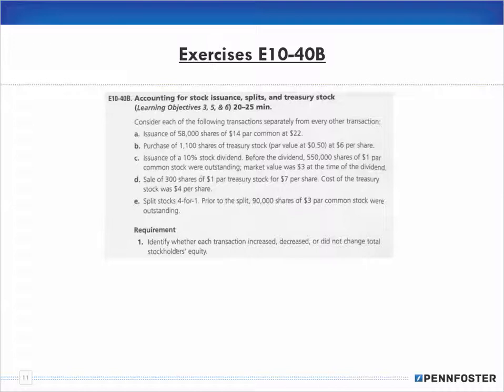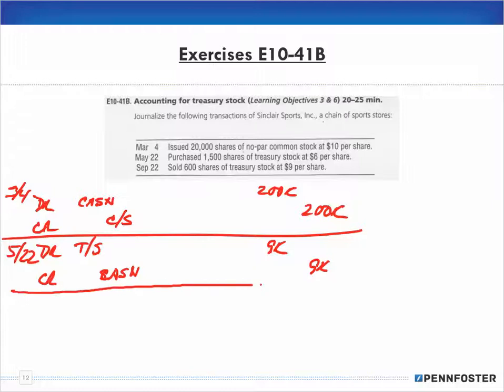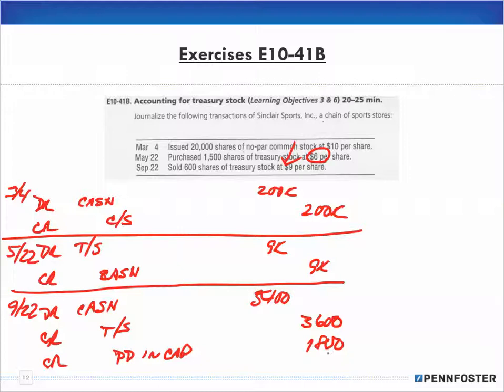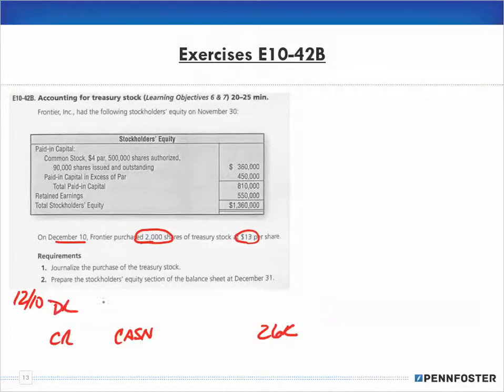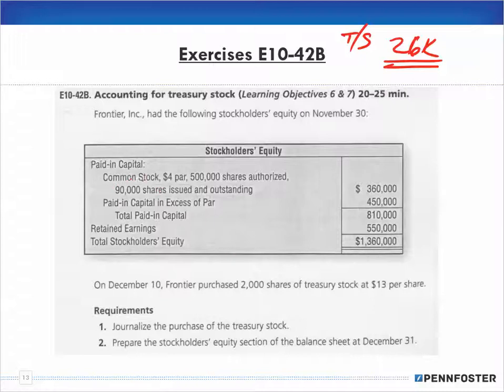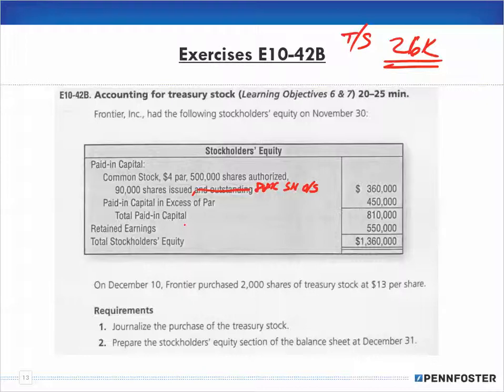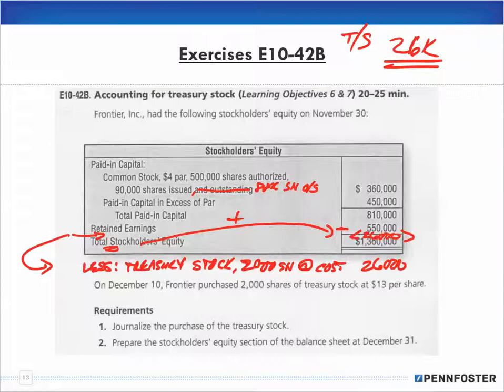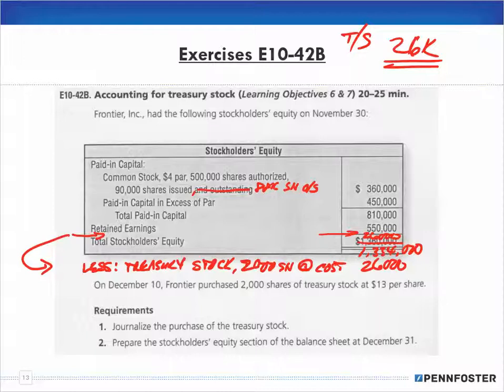Financial Accounting Ch 10 Exercises Group B E10 41B to E10 42B